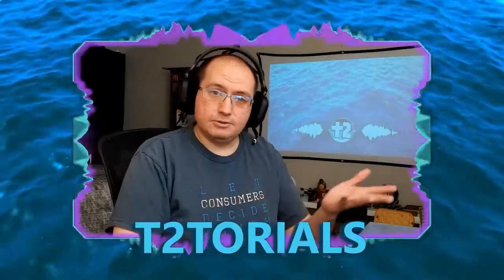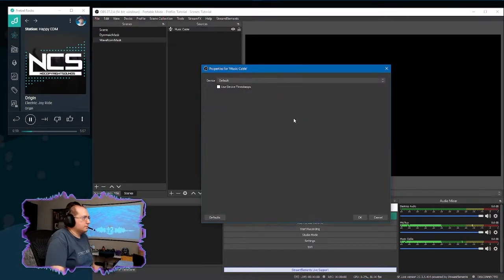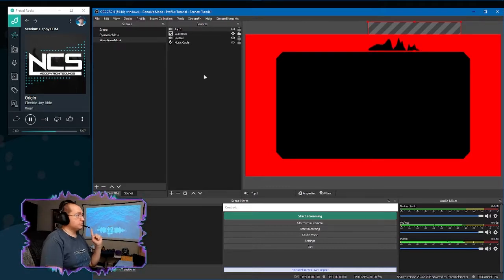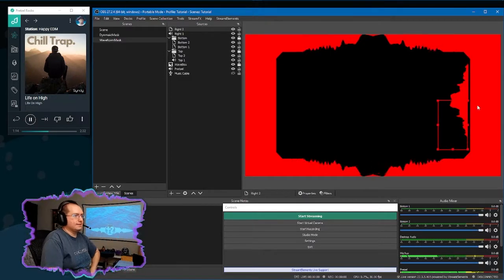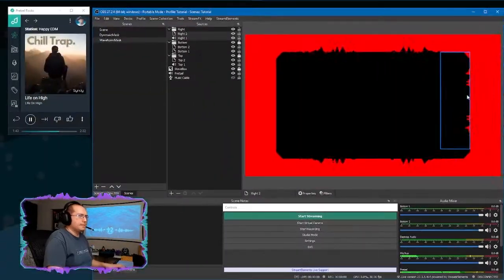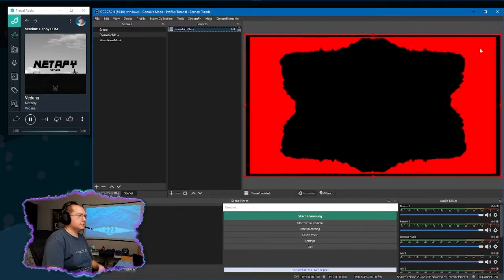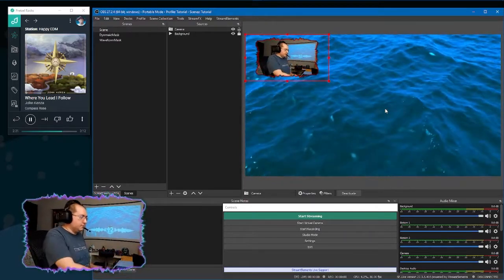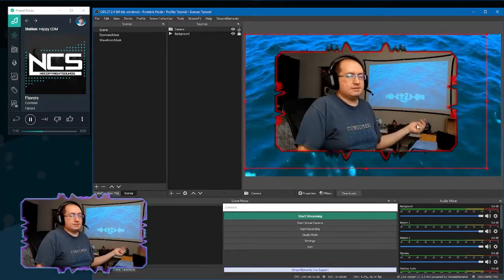How To: Make Your Camera Border a Visualizer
This is a tutorial showing how to use a visualizer to allow audio to change the shape of your camera border in real time in OBS Studio. Utilizes the Waveform, Scale to Sound, StreamFX, and win-capture-audio plugins for the movement, transparency, and color border.

Notes: I missed vertically centering the Right and Left groups in the WaveformMask scene.
Also if you change the audio source of the waveforms then you will also want to change the Scale to Sound filter to the same source as well.

Chapters
00:00 Introduction
00:51 Resources
01:37 Setup in OBS
10:37 Setup Dynamic Mask Scene
14:08 Alternate Audio
15:24 Closing Thoughts

Update:
OBS Studio v28 no longer requires a plugin to capture individual applications. Use the Application Audio Capture source instead.